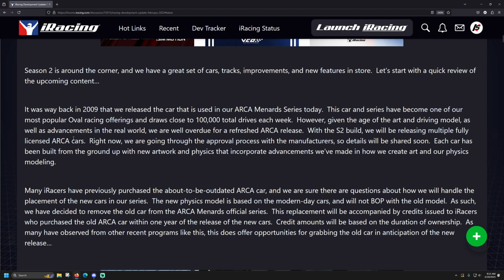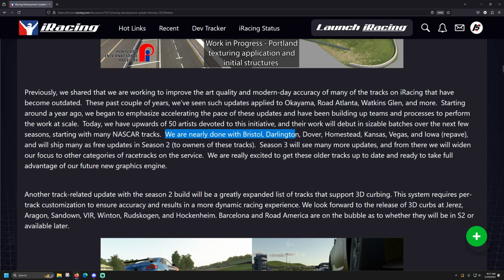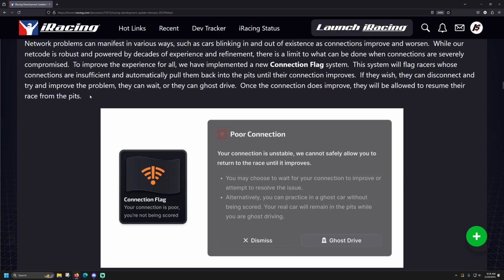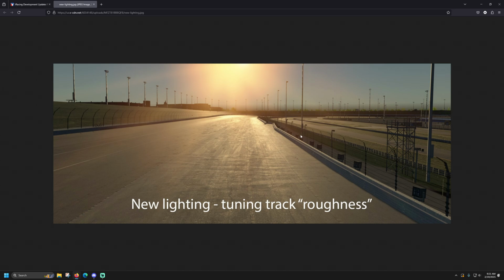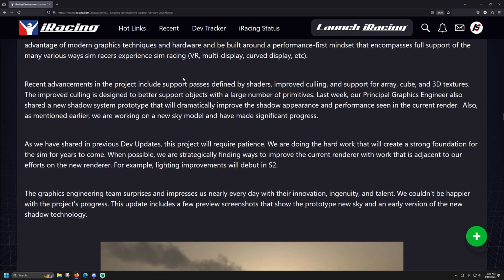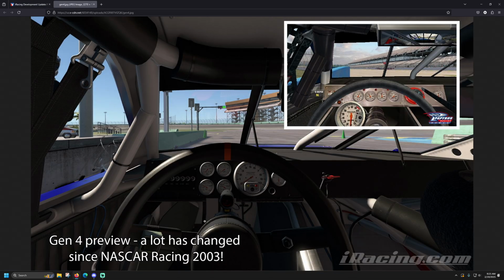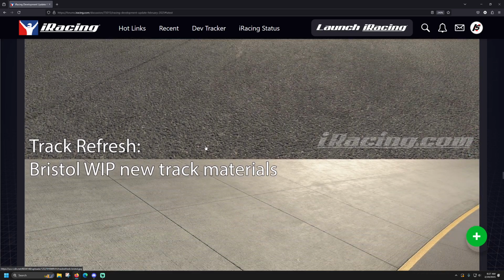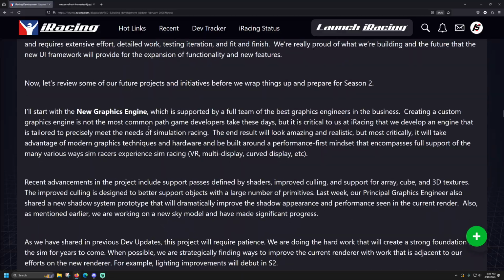iRacing Dev Blog Feb 2025 - The most controversial flag.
Racelabs APP overlay
Streamlabs OBS Settings - pinned in K5 Video Section of discord
Graphic Settings - Pinned in K5 Videos on discord

MSI 4090 RTX
Intel i9-14900K   3.20 GHz
64GB RAM.
Recorded with Streamlabs OBS
Thrustmaster TS-XW with Sparco P310 Wheel
T-LCM Pedals
2k Dell S2716DG - 27 inch single monitor
headset/mic - HyperX Alpha III

VKB Gladiator NXT EVO
VKB STECS Throttle System Mk.II - Standard
Turtle Beach Velocityone Rudder

wooden desk